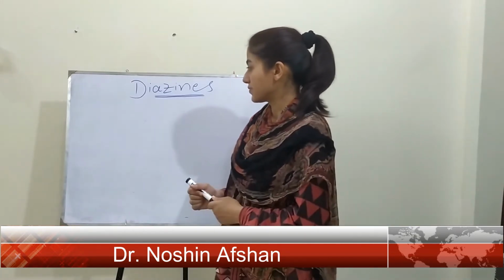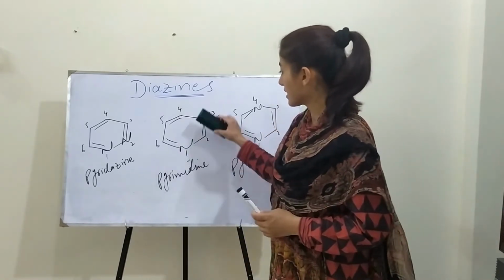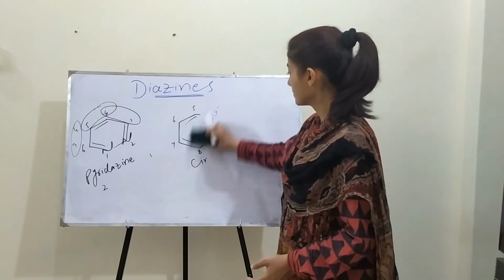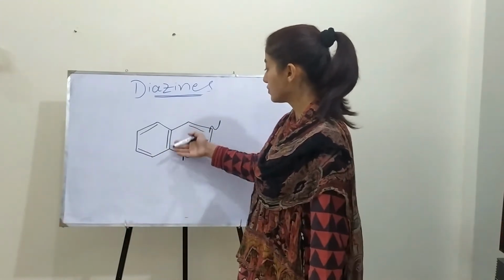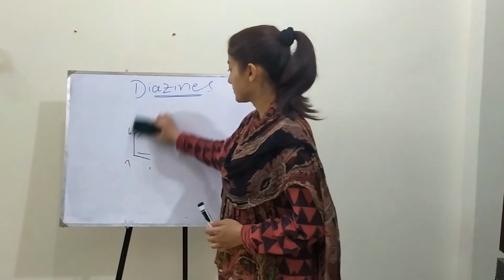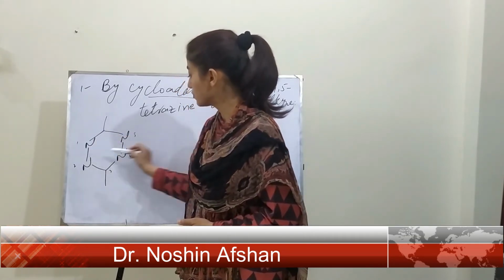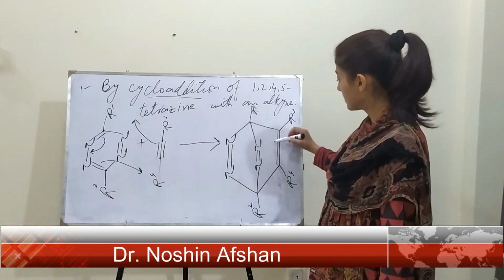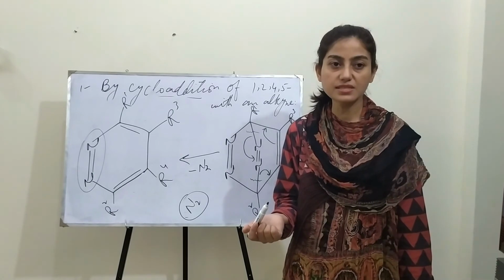Organic Chemistry - Chair & Boat Conformations of Cyclohexane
Phd. Scholar
Teaching
Researcher
Organic Chemistry - Chair And Boat Conformations of Cyclohexane